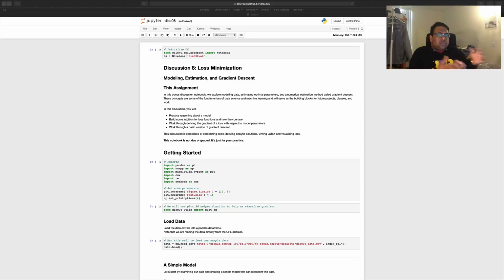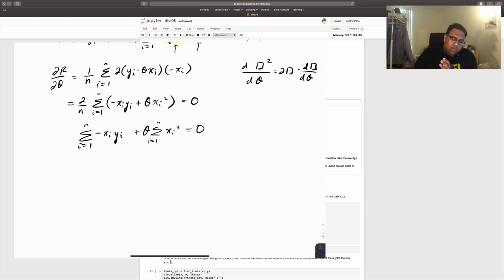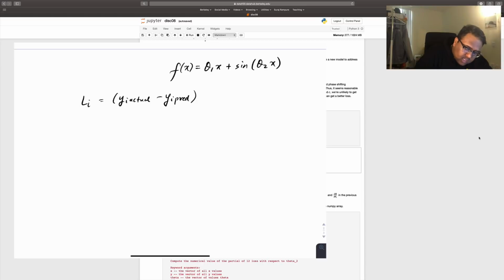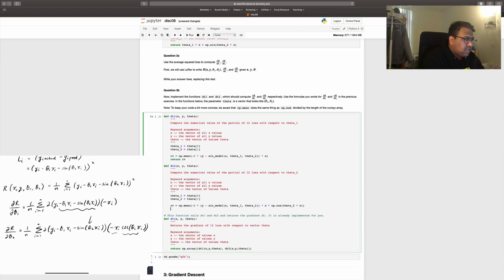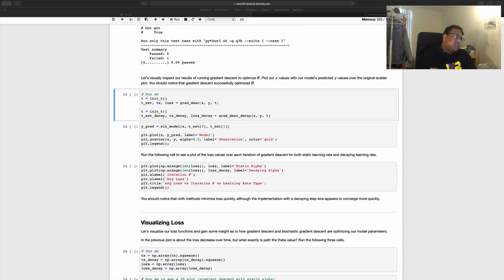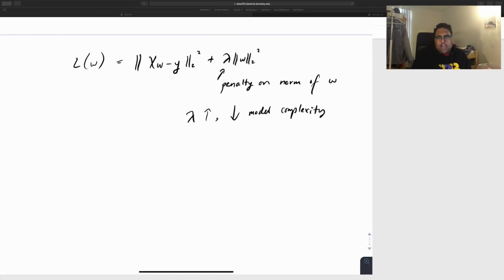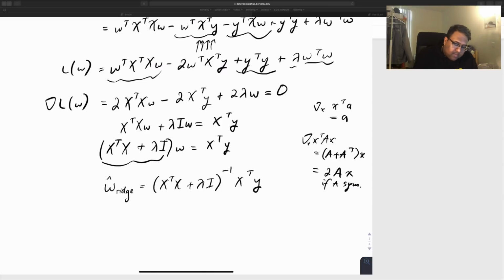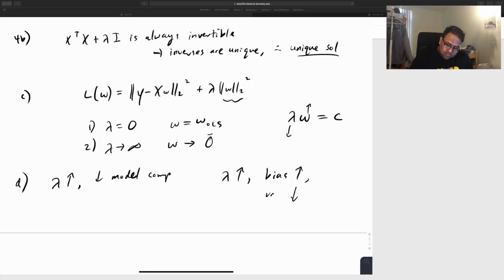Discussion 8 – DS 100, Spring 2019